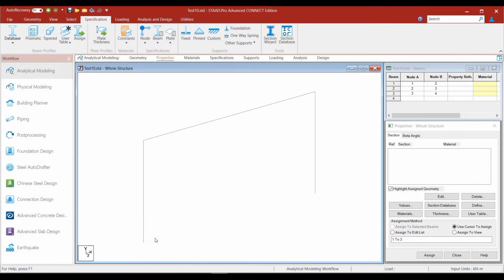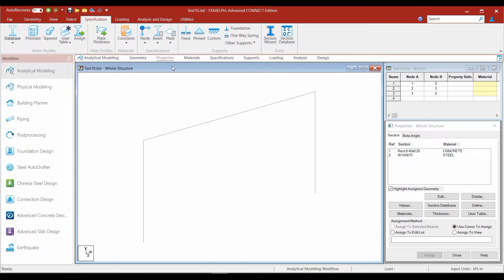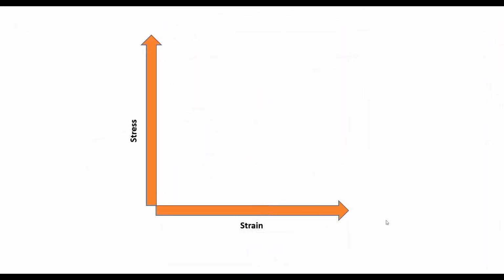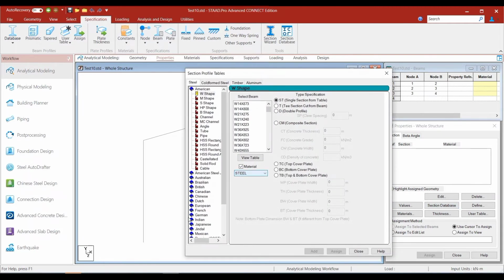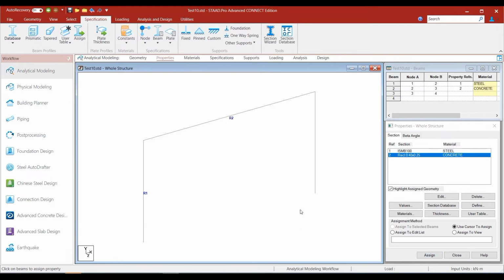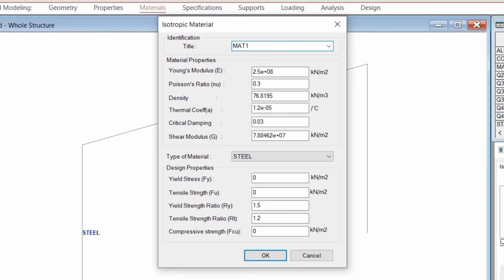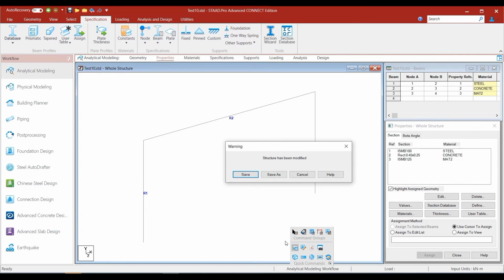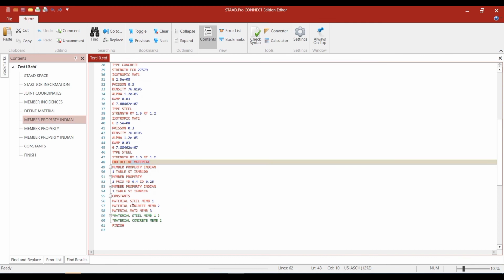#46 - Material Modelling in STAAD Pro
Most of the times, the definition of Materials in STAAD.Pro is done by default along with defining the sectional properties. However, this is valid only for a few standard materials listed in STAAD.Pro. This session discusses assigning both the standard materials and the user defined materials to the members in STAAD.Pro. This is the last session in the phase where were discussing about the modelling sectional properties and materials. I hope you enjoy the session.